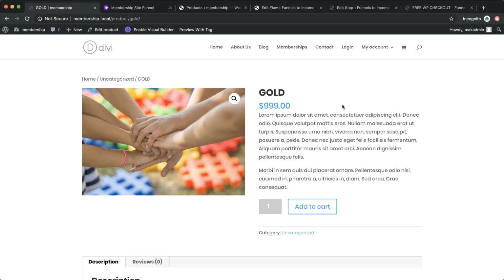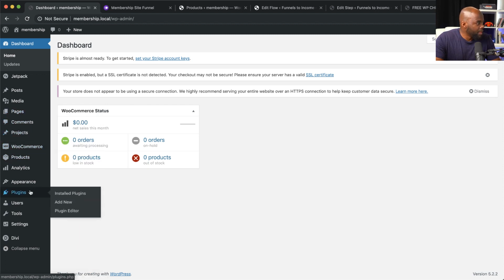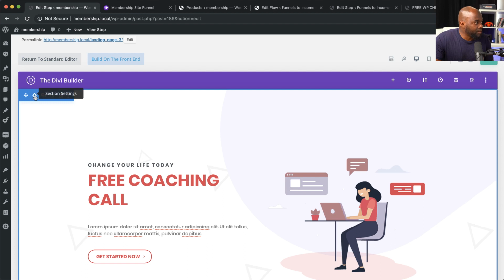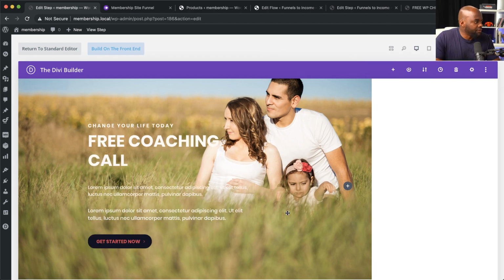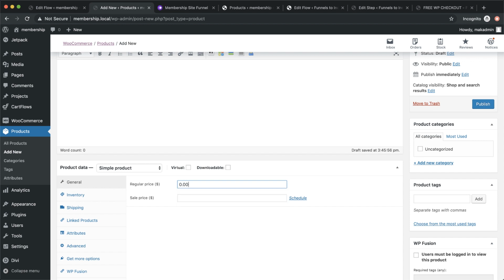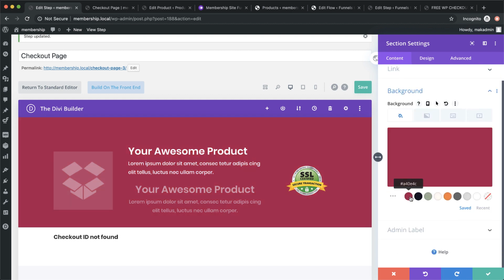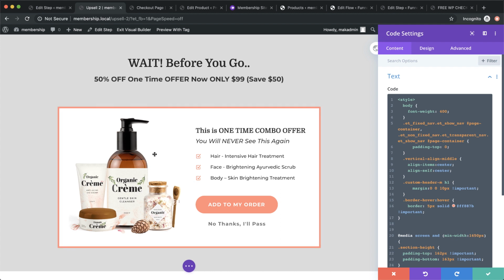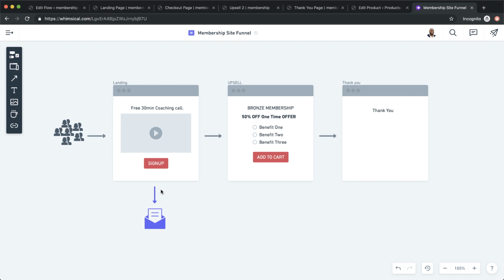Membership Site Funnel - Cartflows Tutorial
In this Cartflows Tutorial, I will show you step by step how to set up a Membership Site Funnel using WordPress and Cartflows.